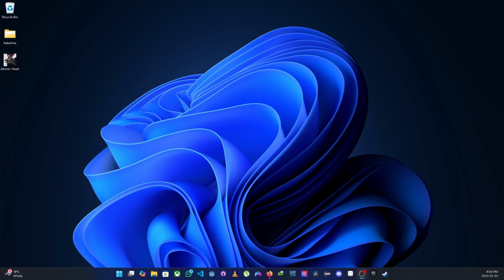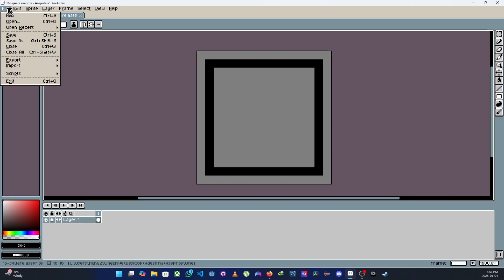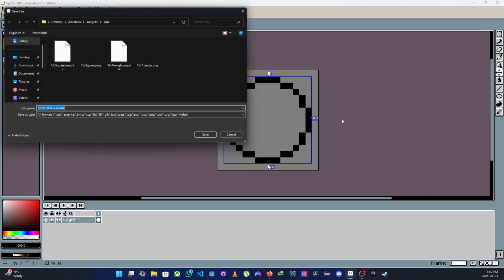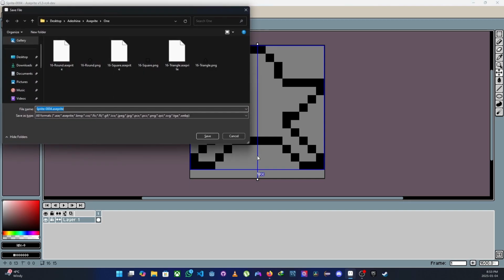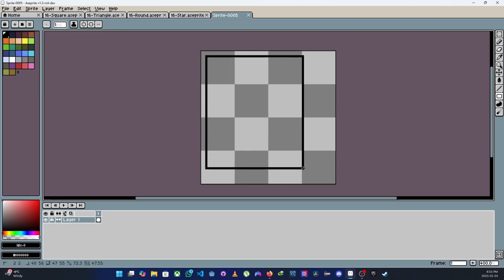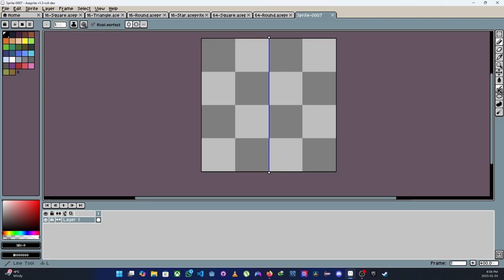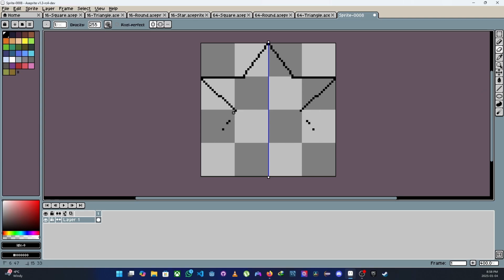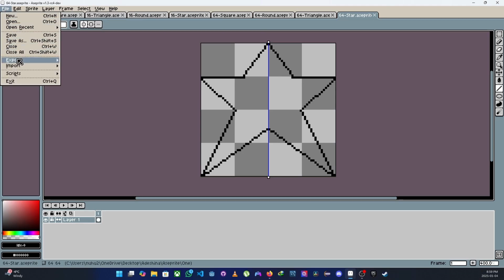Making a Mobile Game in Godot Part 1 - Designing Game Sprites in Aseprite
In this first episode of my new mobile game series, we’re diving into Aseprite to design the core shapes for our game: the star, square, circle, and triangle. Watch as I create these assets step-by-step, preparing them for implementation in Godot. Join me on this exciting journey as we build a mobile game from scratch!